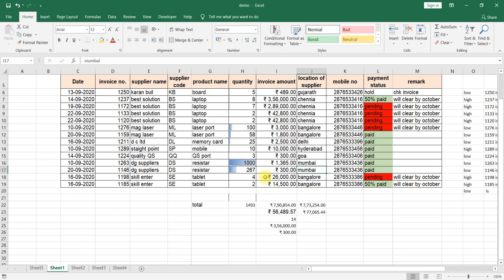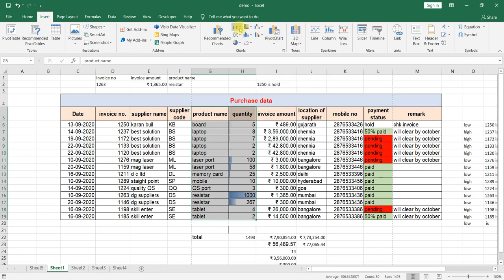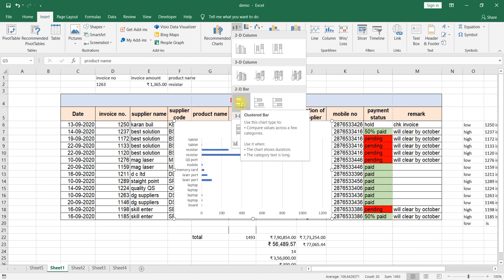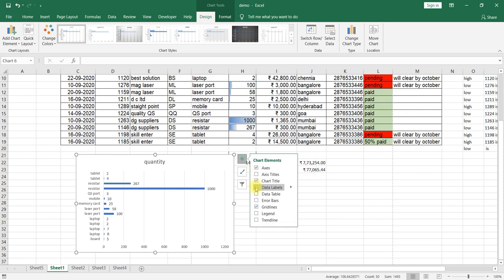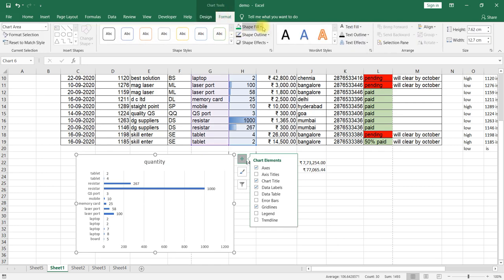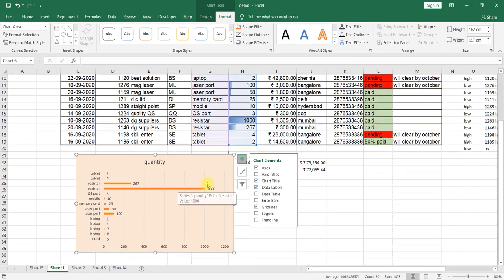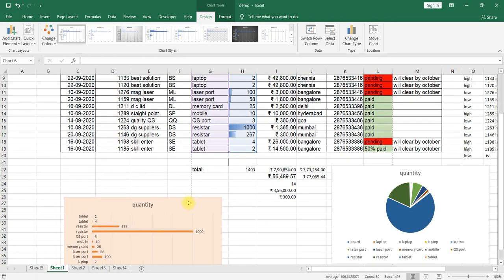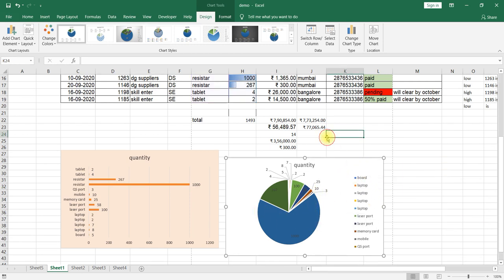Microsoft Excel - 22 - Charts In Excel